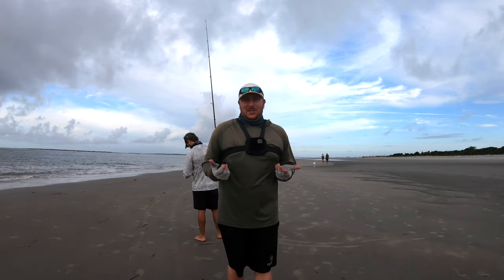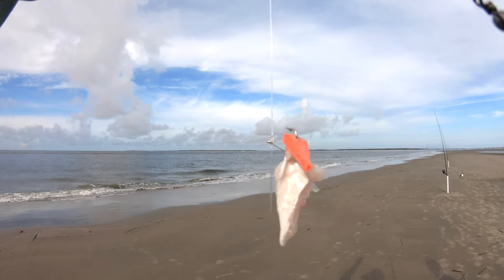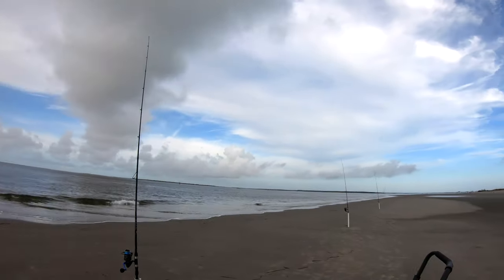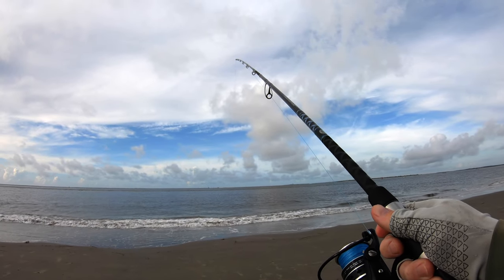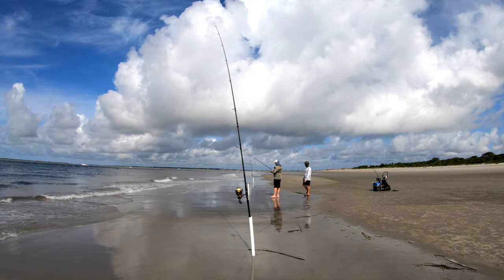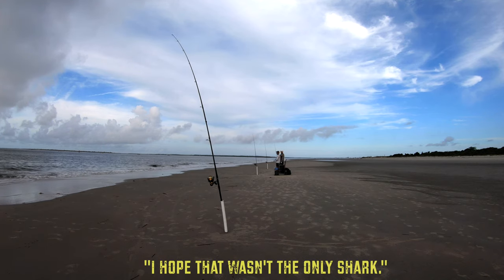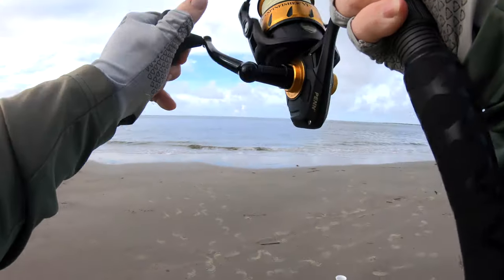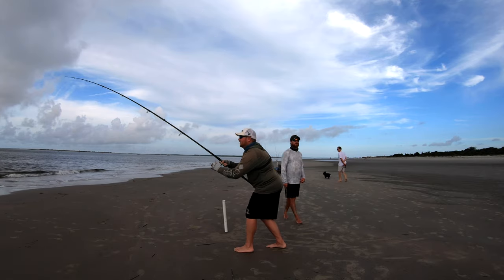Surf Fishing for SHARKS in Charleston, SC (Shark Week)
Fishing in Charleston out of the surf for sharks during shark week. The summer time is the best time to fish in Charleston for a variety of fish. However, fishing this time of the year in Charleston is unreal for sharks. This video we will show you how to fish for sharks in Charleston and the rigs we use. We also explain how you would want to use fish bites if you were targeting whiting from the surf.  Anyone can come to Charleston and go fishing for JAWS!
Please check out the links below for the gear used in the video.

I would highly recommend Jeremy for your next surf fishing charter.
The Longest Cast Surf Fishing Charters

Fish with everything that you see me use in my videos below:

Artificial Baits

ZMan Sexy Mullet Minnowz

Zman Rootbeer Gold Minnowz

Zman Slam Shady Minnowz

Vudu Shrimp Natural

Vudu shrimp Glow and Chartreuse

Vudu shrimp Gold

Shrimp pro cure

Blue Crab Pro Cure

Bass assassin sea shad 4 inch chicken on a chain

Bass assassin sea shad 4 inch Electric chicken

Bass Assassin sea shad 4 inch Texas Roach

Jig Heads

Texas eye strike 1/8 oz glow-

Eye Strike 1/8 oz jighead

Line

J Braid X8 10 lb braid by Daiwa Light Gray

J Braid X8 10 lb Braid by Daiwa Island Blue

Yo Zuri 20 LB Flouro Leader

Reels

Shimano Vanford

Shimano stradic FL

Rods

G Loomis Pro Green rod

G Loomis E6X Rod

Fishing Accessories

Owner 1/0 Mutu Circle Hook

Piscifun Fishing Pliers

Cameras

Go Pro Hero Black 7 battery

Smatree Baseball Hat with Quick Release

Rod: 7 ft M G Loomis E6X Inshore & 7 ft M G Loomis Pro Green
Reel: Shimano Vanford 30000 & Shimano Stradic FL 2500
Line: 15 Lb J Braid 8x Grand & 10 LB J Braid 8x Grand
Bait: Paddletails, Vudu Shrimp, Mirrorlures
Location: Mt.Pleasant, South Carolina